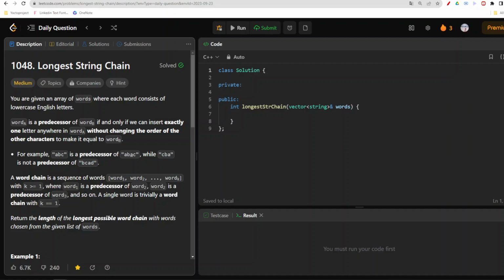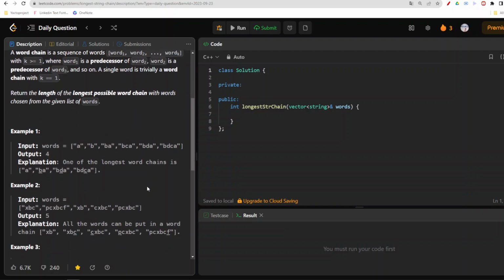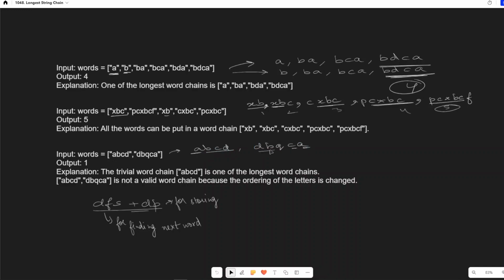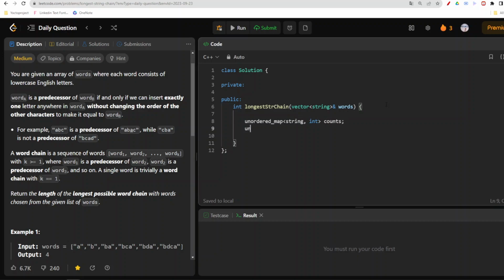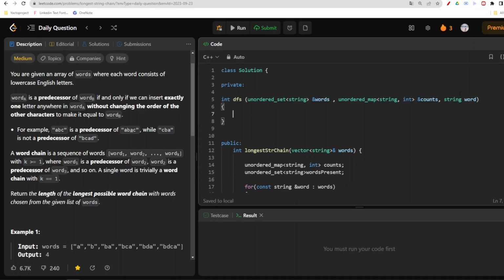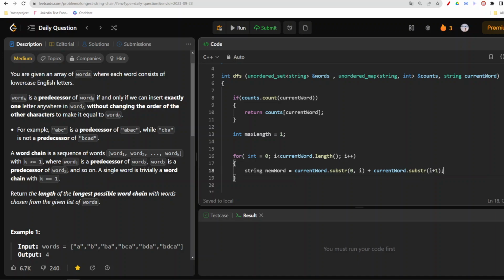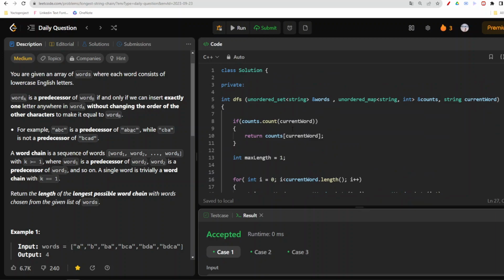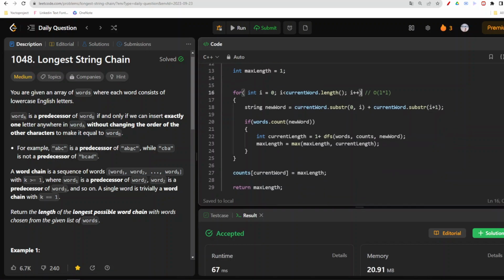Leetcode 1048 || Longest String Chain || Leetcode Medium || cpp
Time Complexity: O(n*l*l)
Space Complexity: O(n+l)